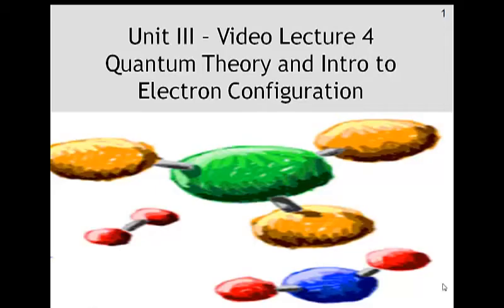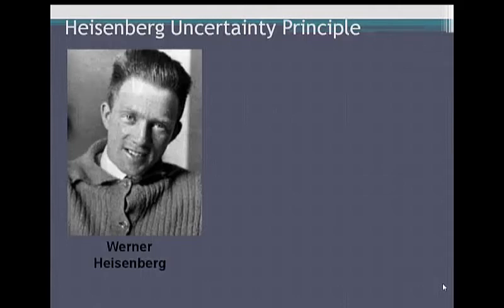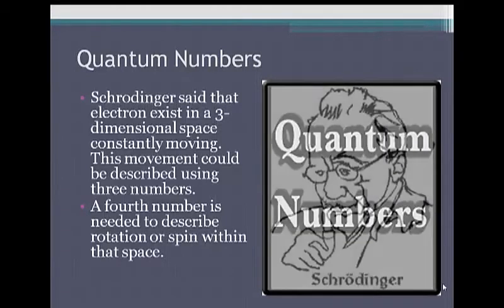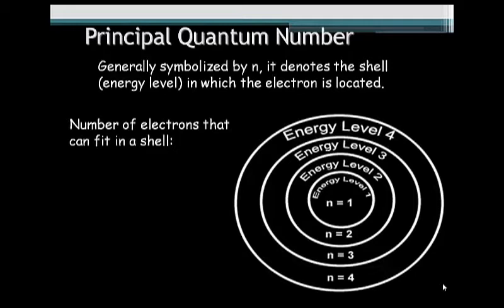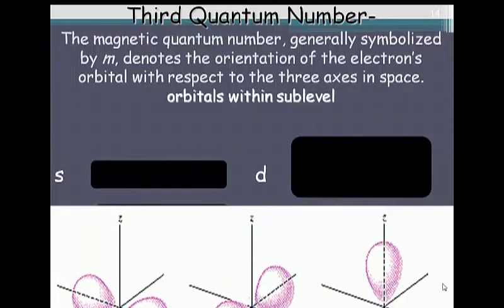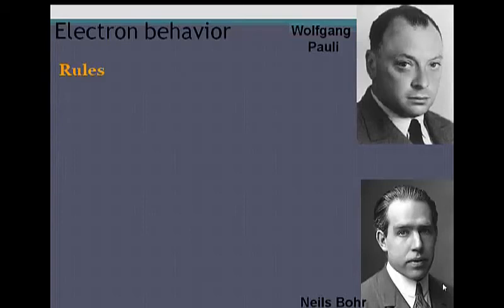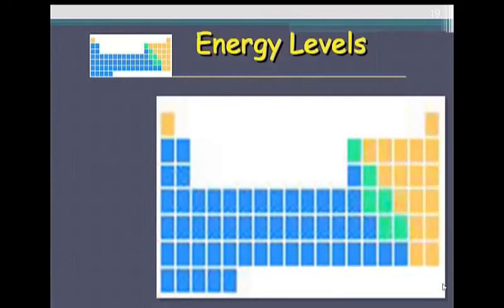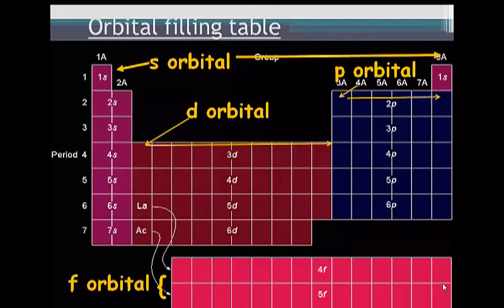Unit 3 Video Lecture 4 Quantum Numbers